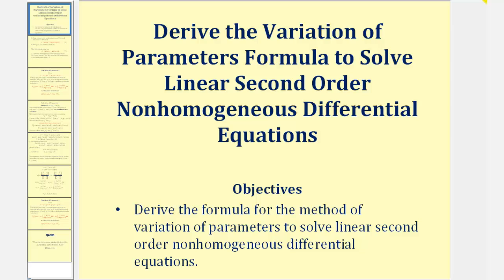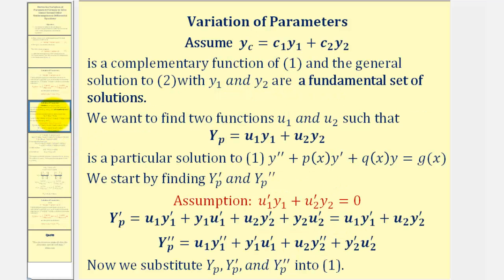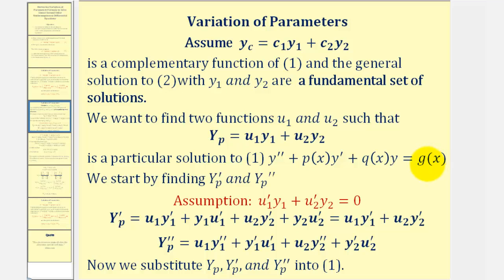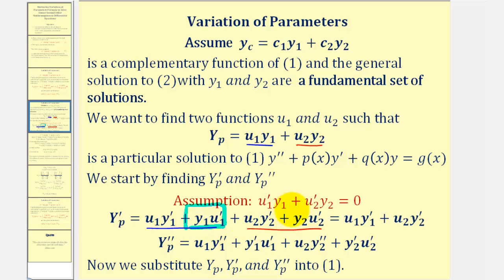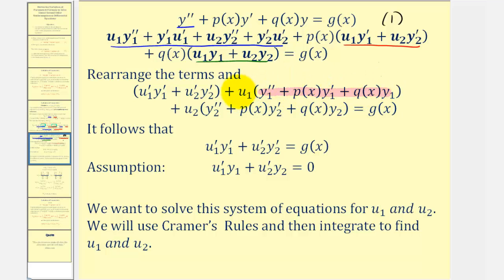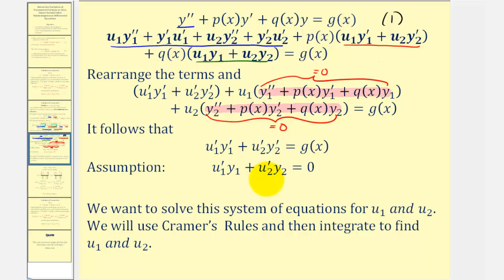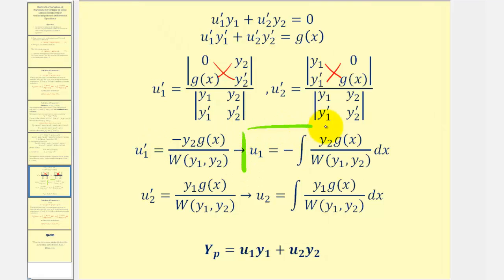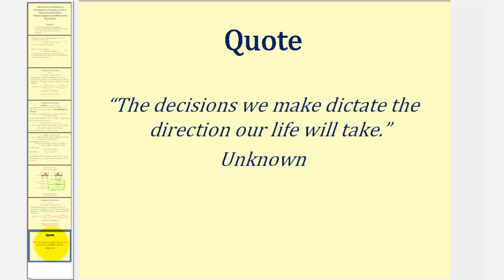Derive the Variation of Parameters Formula to Solve Linear Second Order Nonhomogeneous DEs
This video derives or proves the variation of parameters formula used to find a particular solution and solve linear second order nonhomogeneous differential equations.